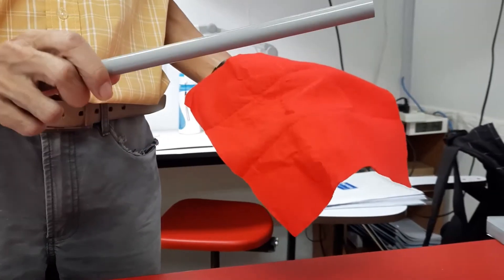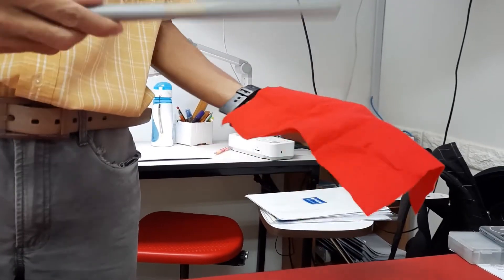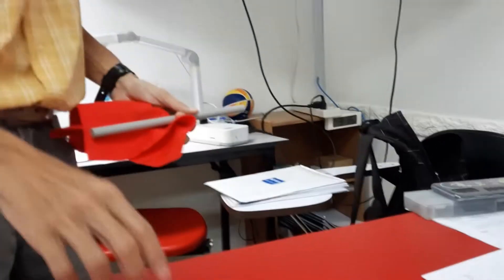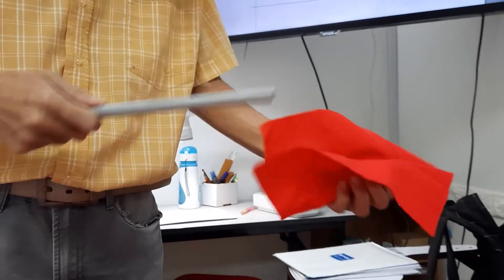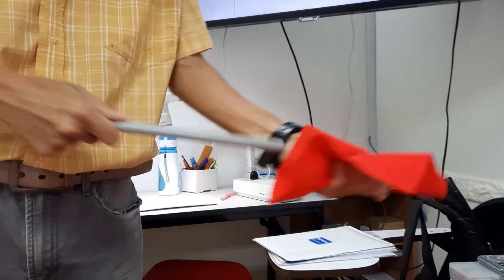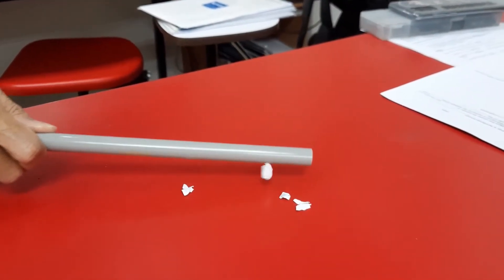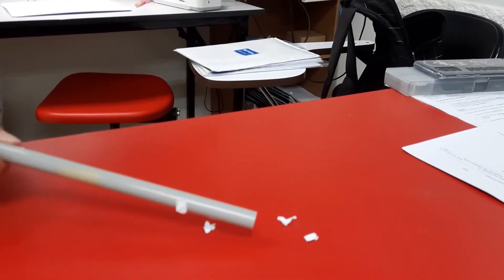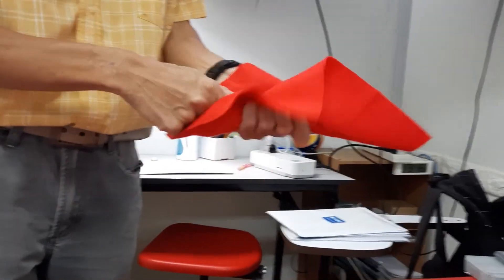Electrostatics effect Attracting paper with a plastic rod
Attracting paper with a plastic rod?